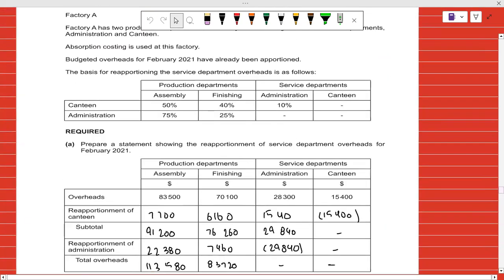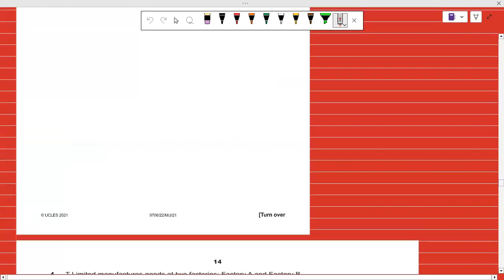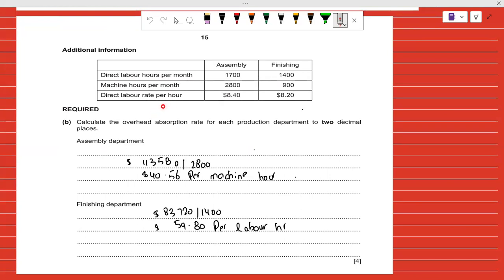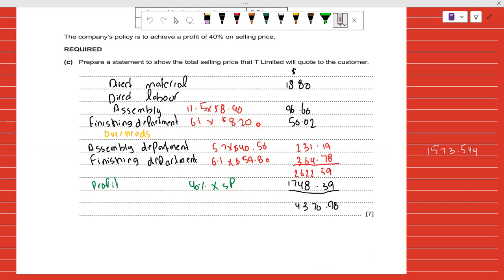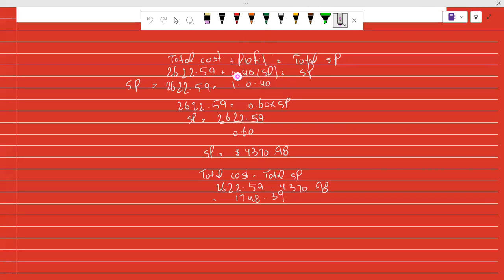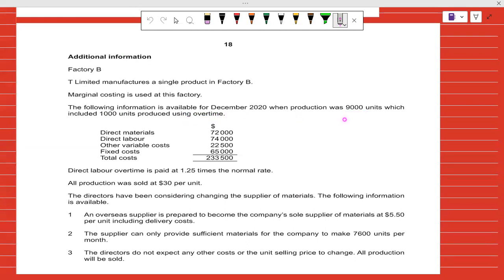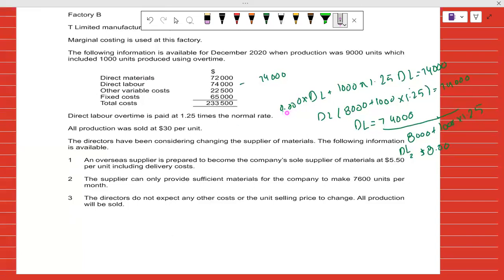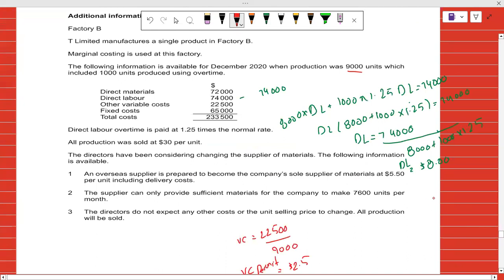Absorption & Marginal Costing Past Papers 2021 to 2023 series|Part 1 |Azka Butt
Online classes available for session 2024
Physical Classes available in Integrators Academy People Colony Faisalabad